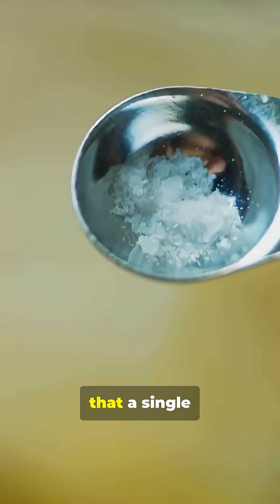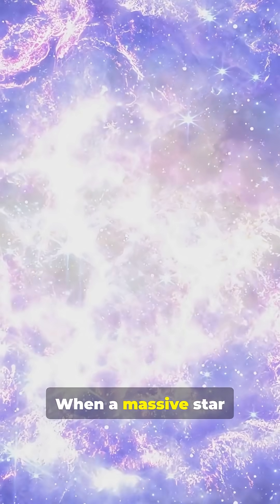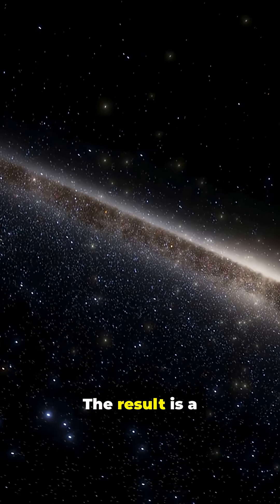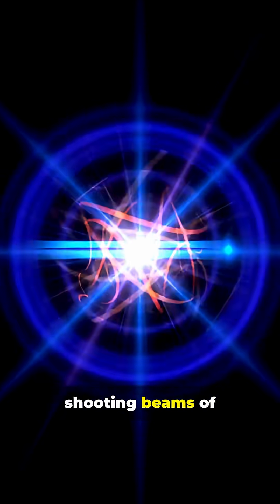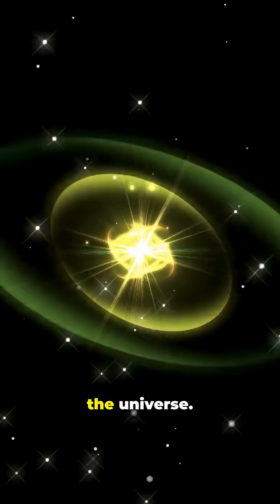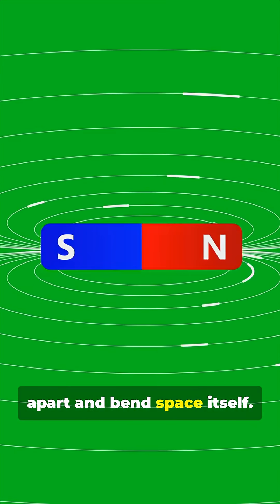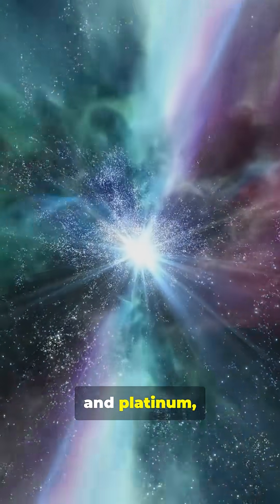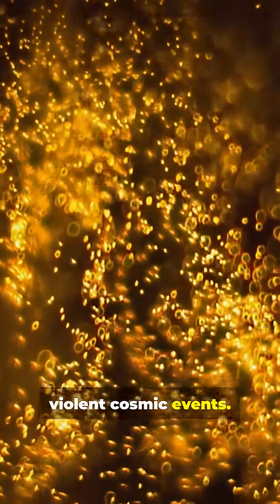Space Curiosities – Part 2: The Star That Weighs a Billion Tons! 🌌